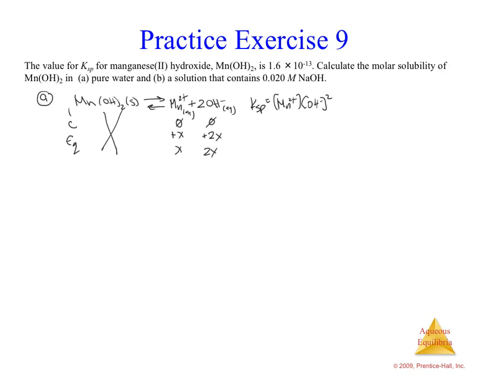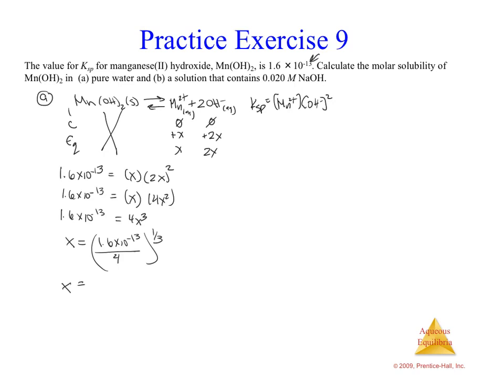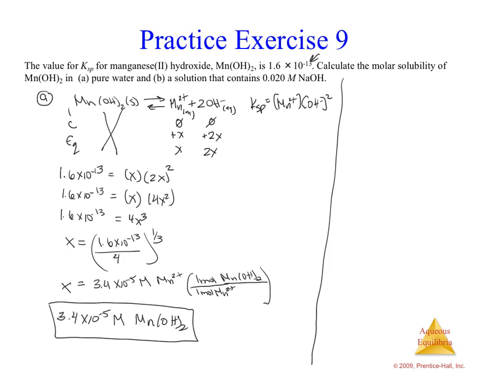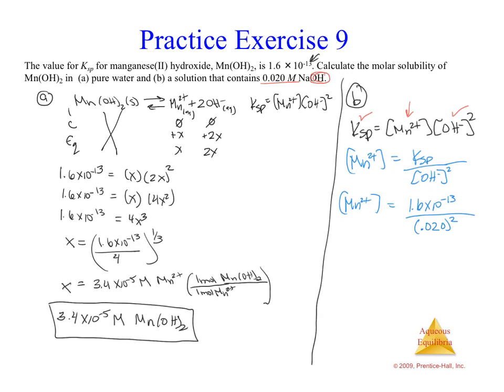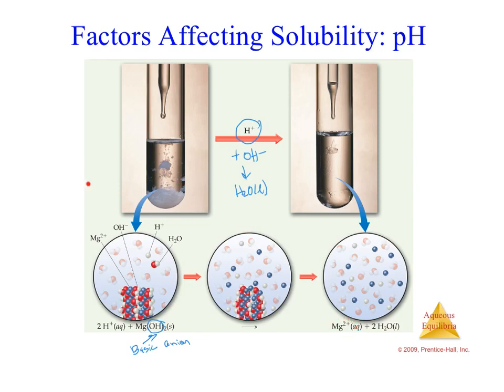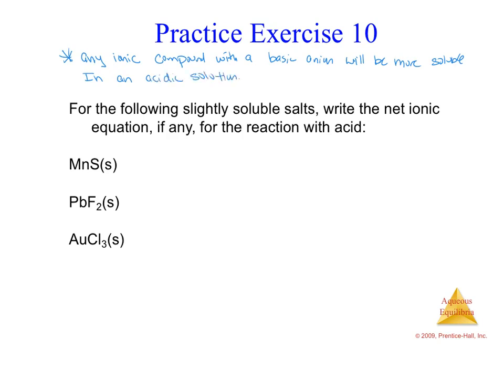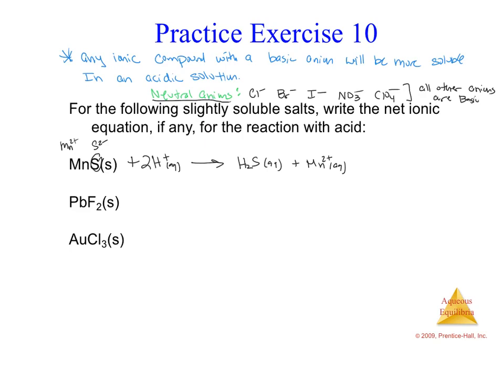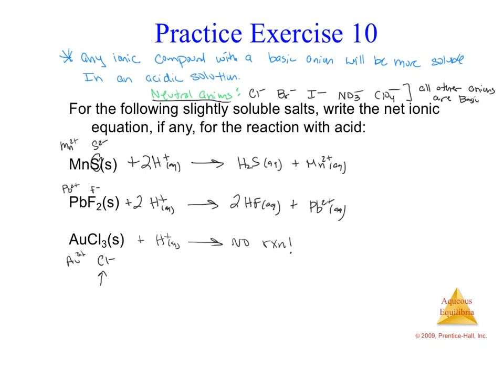Ch17 Video6 17 5 PEx9&10 Video Lecture S20